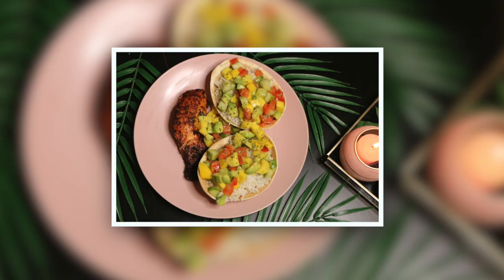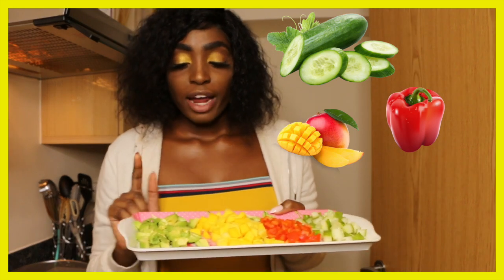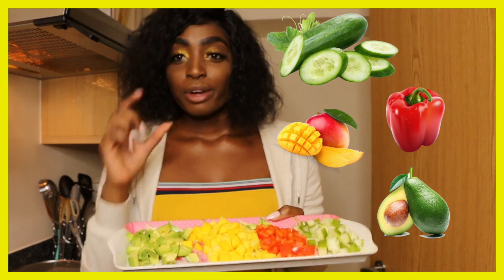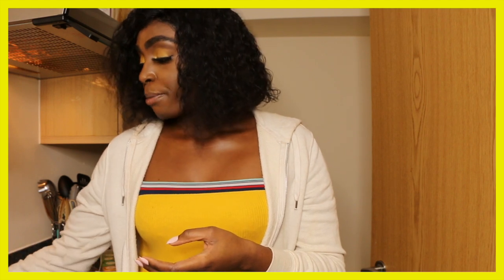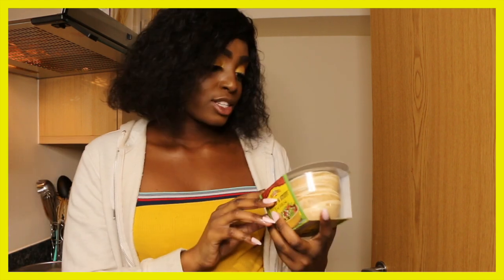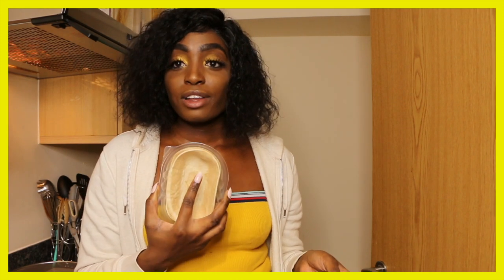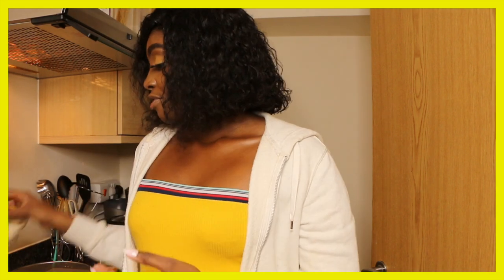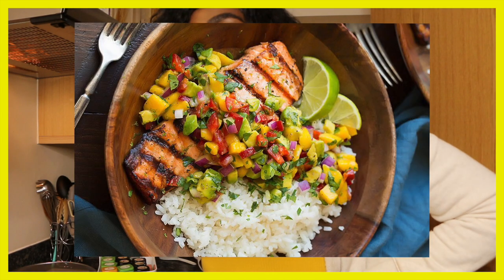CookWithME: Salsa Recipe : How To Make Mango, Avocado Salsa | CONGOLESE YOUTUBER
On today's video I'm showing you a Salsa Recipe: How To Make Mango Avocado Salsa
Served in a tortilla bowl with some rice and salmon.

This turned out to be so delicious and took no more than 25 mins to make.

Xoxo
Mimmacula